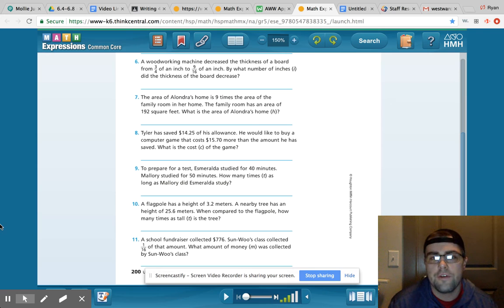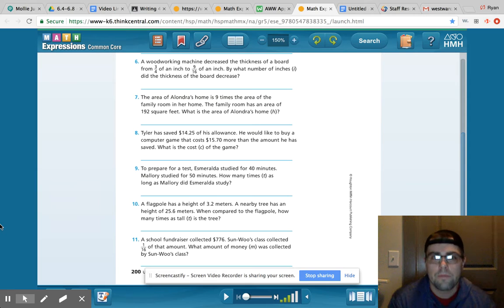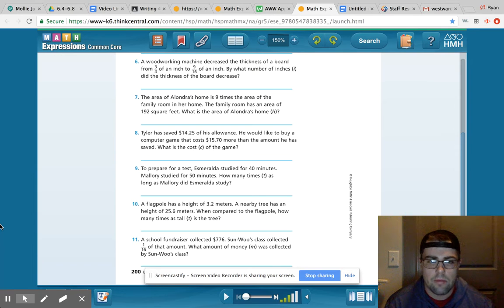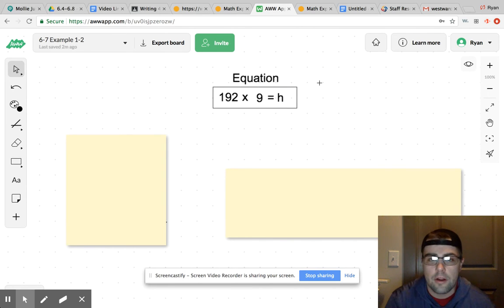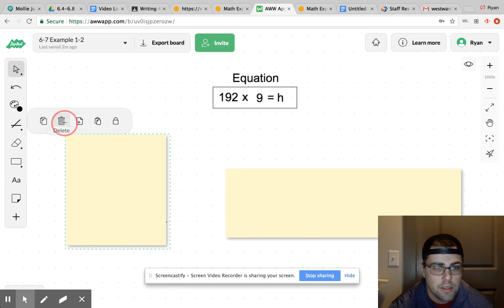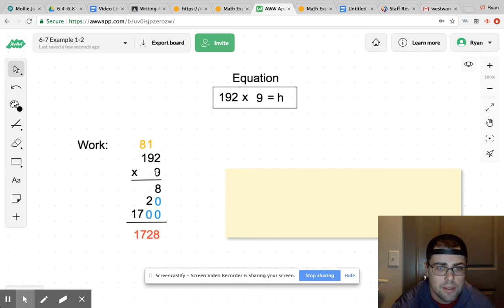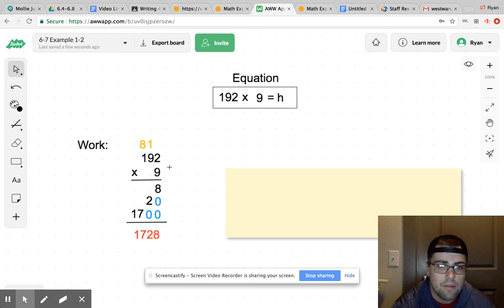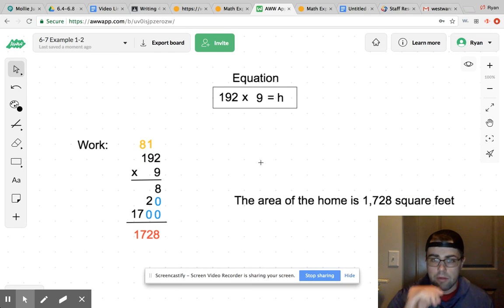6-7 Example 2